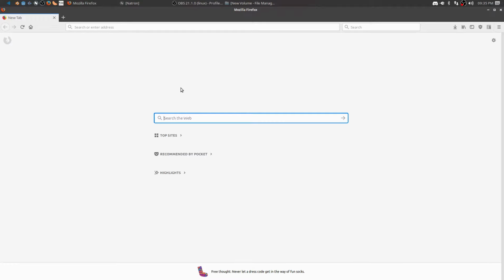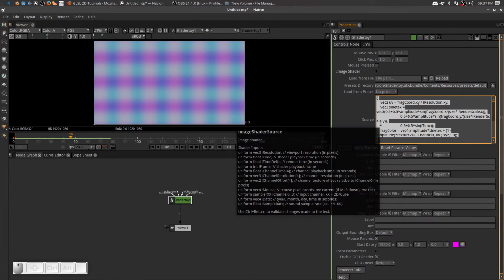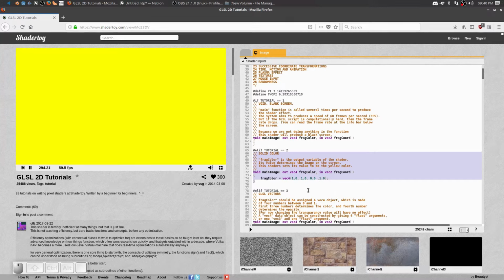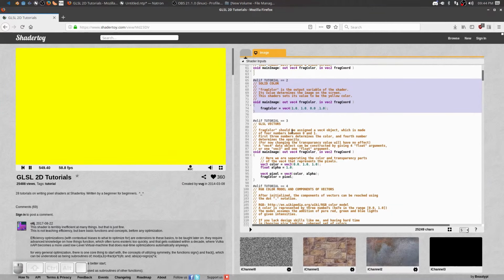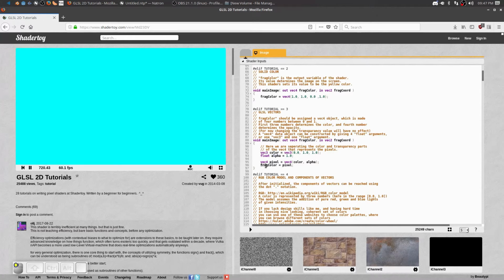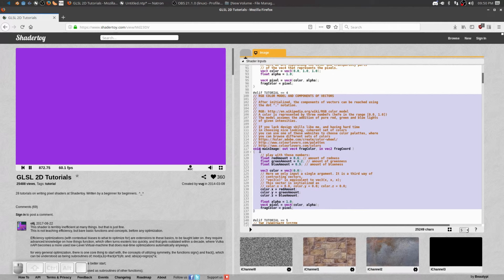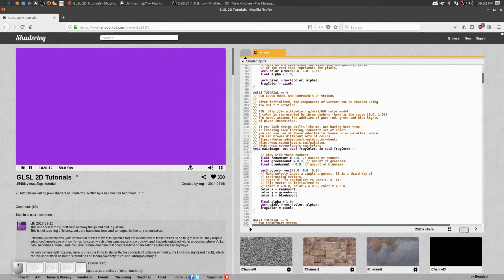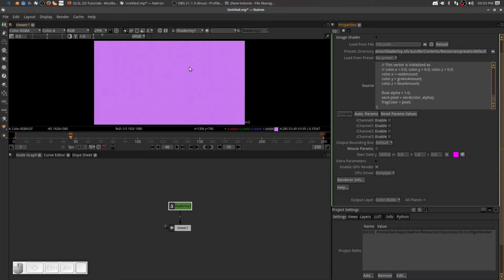001 - Intro to coding Natron's Shadertoy Node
Learn how to write code for the Natron compositor's Shadertoy node.